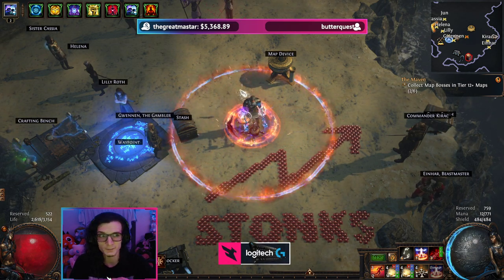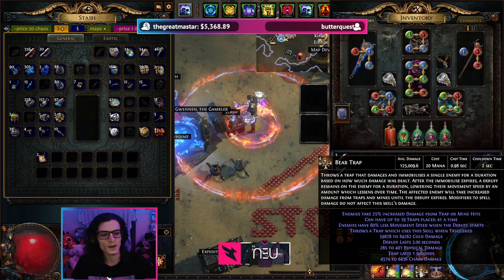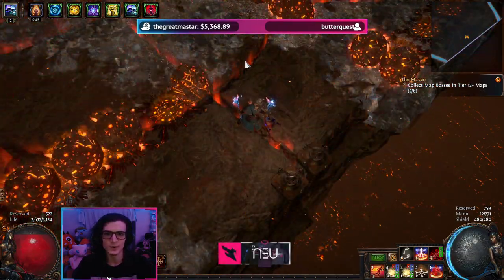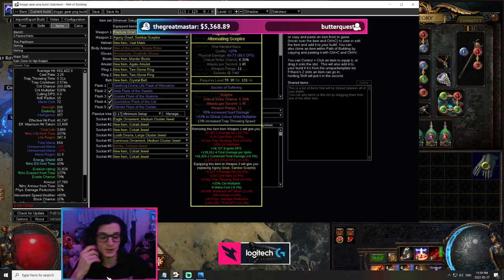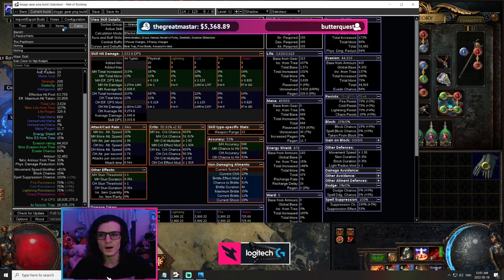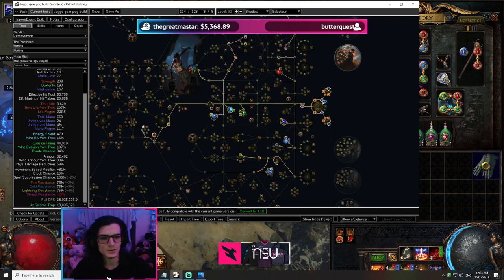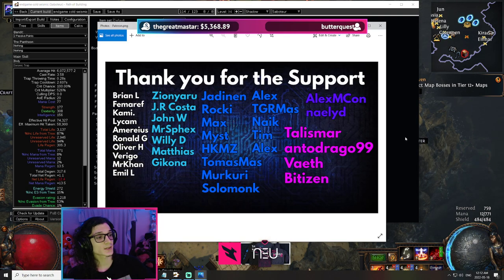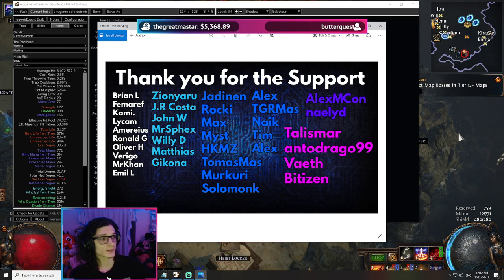Cold Seismic DELETES Everything (All Uber Bosses Down)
Due to popular demand, here's my guide on Seismic, but Cold Conversion.

Note that the physical version is plenty fine and will carry you all the way to the feared, but when it comes to REALLY pushing damage, this is it!

0:00 - Why Cold is better than Physical
1:35 - Uber Searing Exarch Showcase
4:25 - Phys. Seismic Reference Point
5:40 - Crafting Budget Sceptres
6:00 - Setting up EB without Devouring Diadem
7:35 - Which Keystone is Okay
9:10 - Where Cold Pulls Ahead
10:20 - My Build Pre-Mageblood
12:45 - Impossible Escape Information
14:10 - My Current Setup
15:00 - Why Zealotry is OP
16:30 - Possible Upgrades